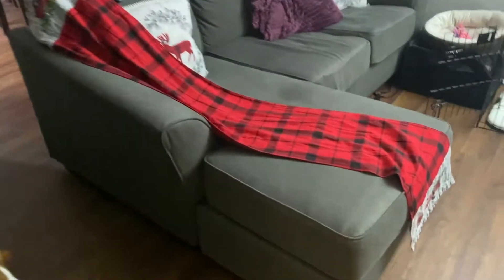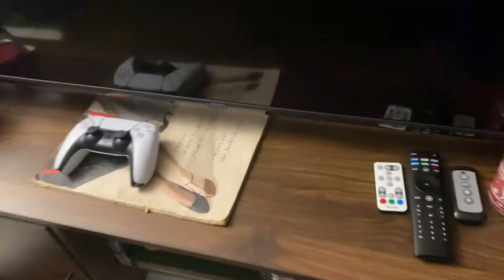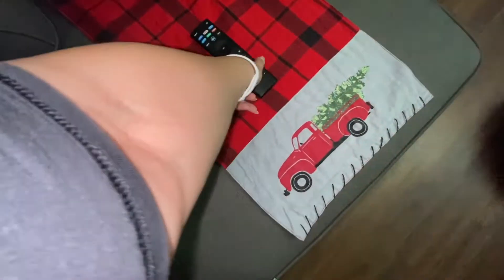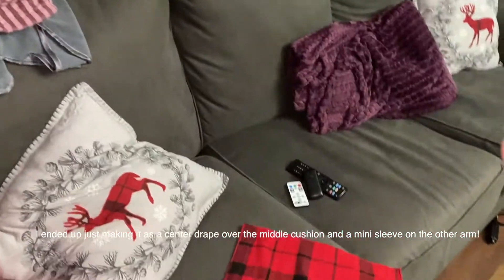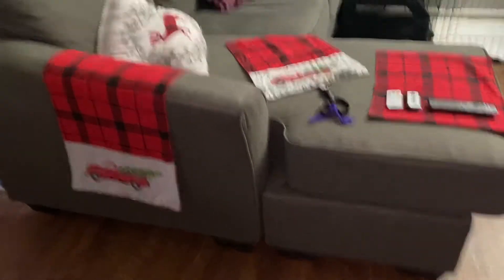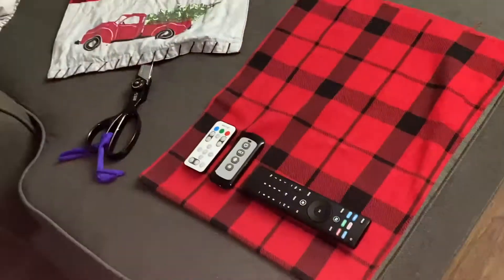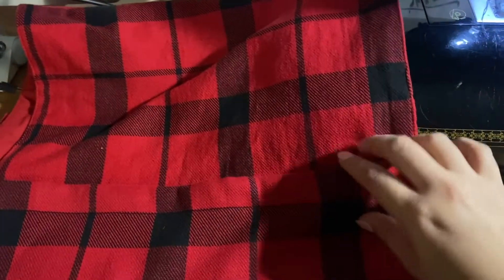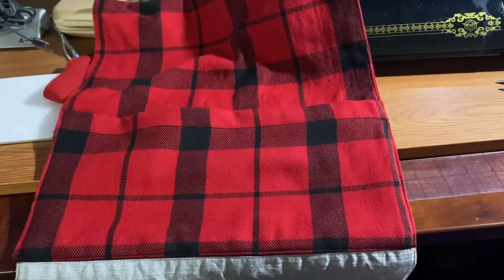CONVERT A TABLE RUNNER into A REMOTE CONTROL SIDE SLEEVE! Couch decor - EASY Holiday DIY Decor 2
Ale's - @AleOmalley
ReadyGrit - @ReadyGrit
LadyBelle - @itsLadyBelle
My podcast : @Howdywith_a_sideofale

 // S O M E  F A Qs
camera: canon rebel t5i or iPhone 11 Pro Max with DJi O3
editing: final cut pro x

- Ale | AleOmalley